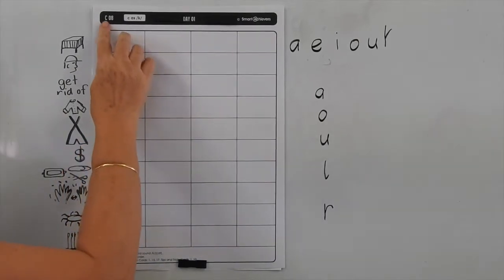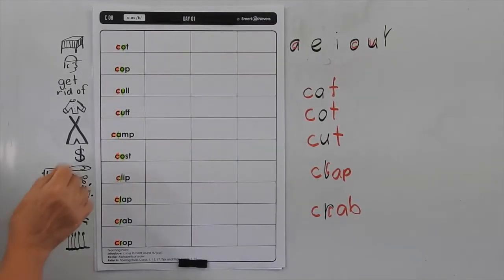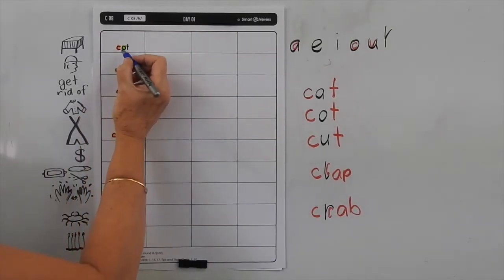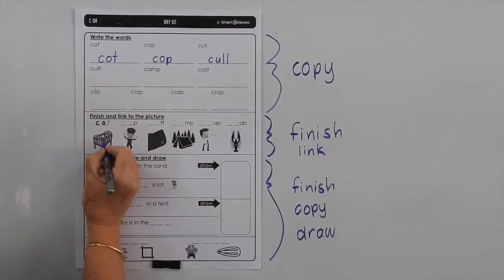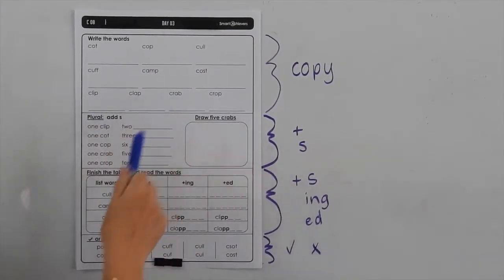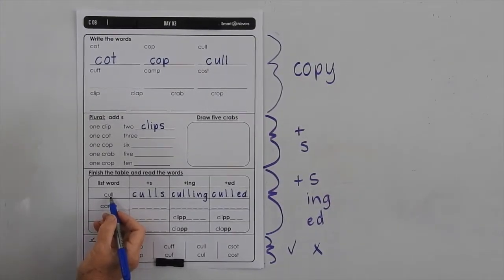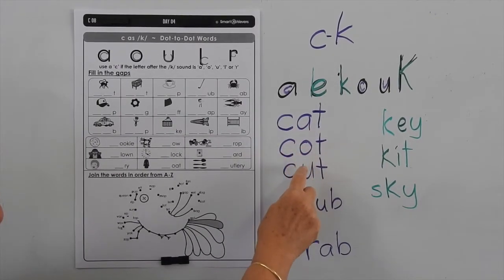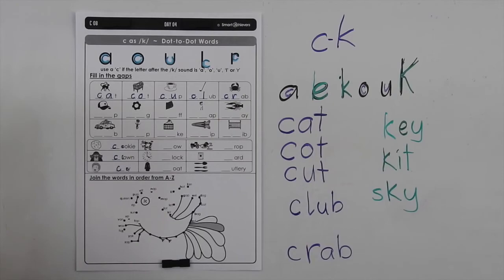Smart Words Level C - List 8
A guide for teachers and students using Smart Words Word Study Level C List 8. This video was filmed and produced by SmartAchievers.